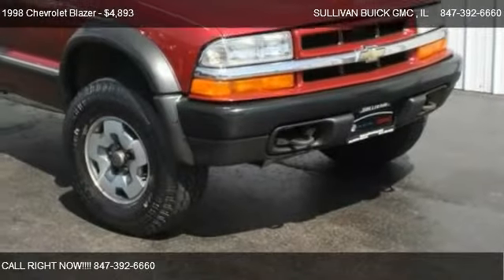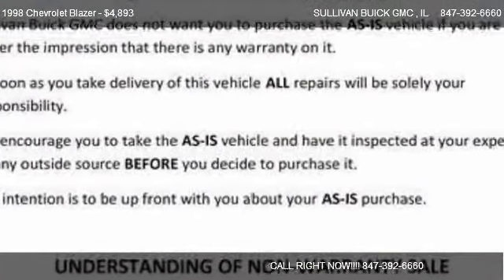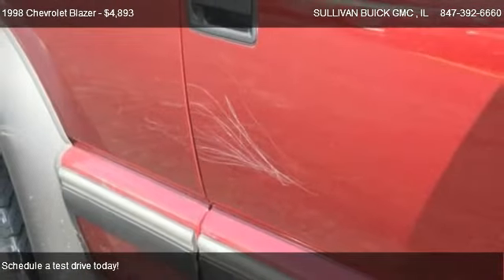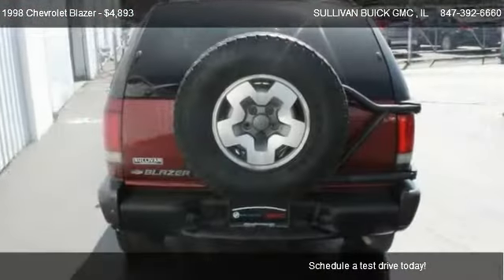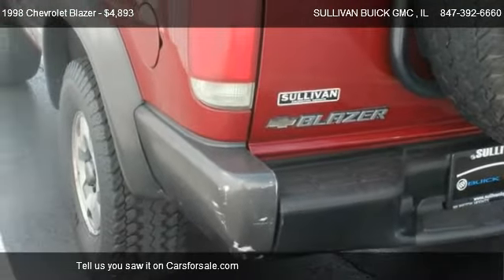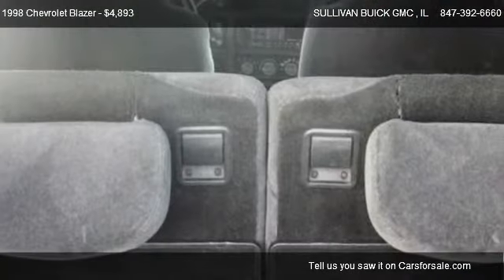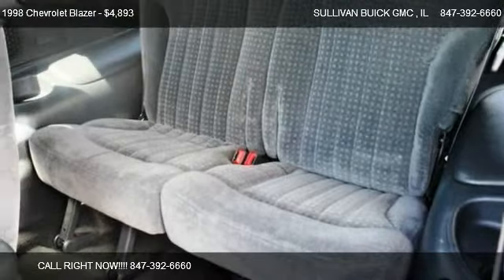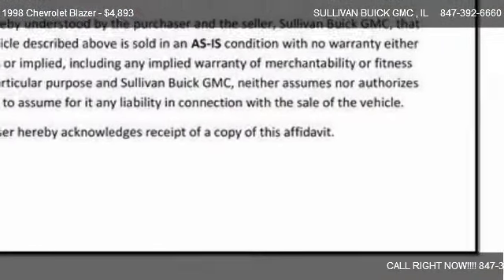1998 Chevrolet Blazer - for sale in ARLINGTON HEIGHTS , IL 60004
777 WEST DUNDEE RD

Come test dirve this 1998 Chevrolet Blazer  for sale in ARLINGTON HEIGHTS , IL.

** ALL WHEEL DRIVE ** CLEAN VEHICLE HISTORY - EXTRA CLEAN -  KEYLESS ENTRY - LOCAL TRADE!      Sullivan Buick GMC prides its self with the best pre-owned vehicle selection in the Chicagoland area.  All of our vehicles go through an extensive service inspection to insure its mechanical stability! Then our onsite specialist go through each cars appearance removing all minor dents, dings, scratches and stone chips.  Each interior has been removed of all minor stains, rips and tears. Our final step is a complete detail and paint buff using carnauba wax.